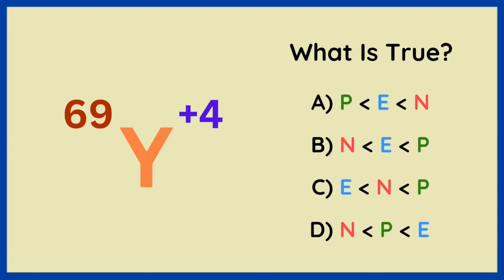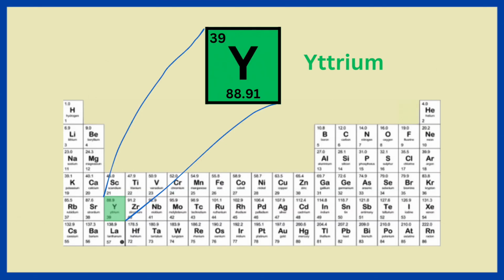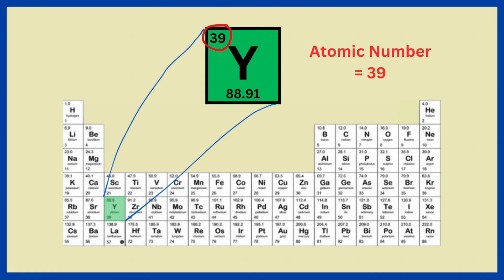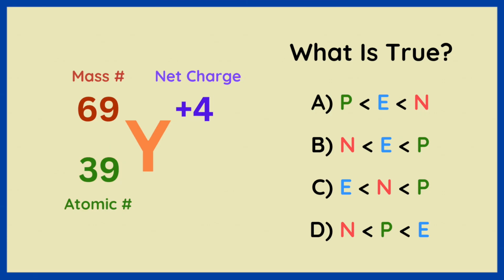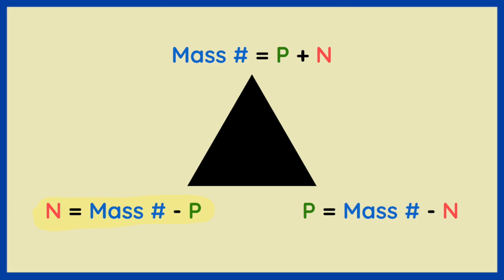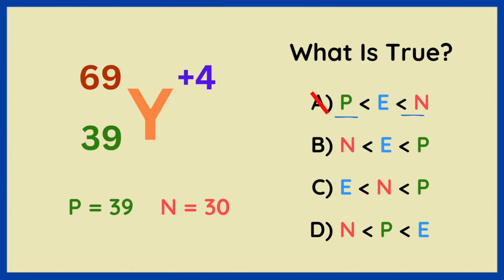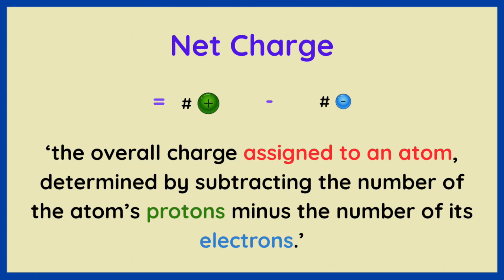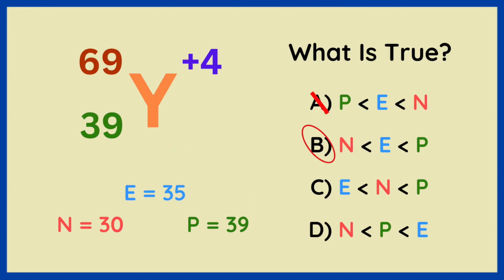Can You Solve This Yttrium Mystery?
Guess not the sum of subatomic particles (protons + neutrons + electrons) but instead the ranking of these values. We analyze clues such as a +4 net charge and a mass number of 69 to explore whether there are more protons than neutrons or electrons for example. This video walks you step-by-step through how to think about protons, electrons, and neutrons, how group numbers relate to valence electrons, and how the periodic table helps us evaluate atomic clues.

You’ll learn how to apply concepts like mass number, atomic number, and net charge to test whether the information given leads to a real atom, or whether the clues are contradictory. Instead of identifying a specific element, the goal is to reason scientifically: Are these clues consistent with known periodic trends?

By the end of the video, you’ll be able to analyze atomic clues critically and decide whether the puzzle describes a real element—or an impossible one.